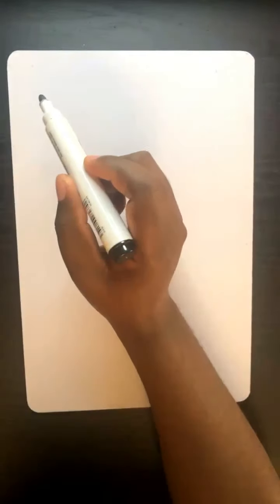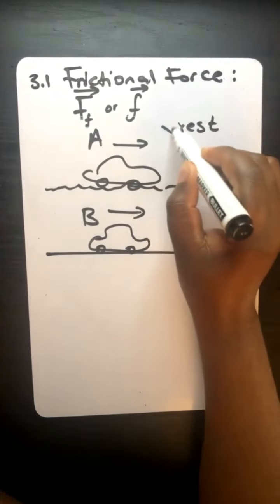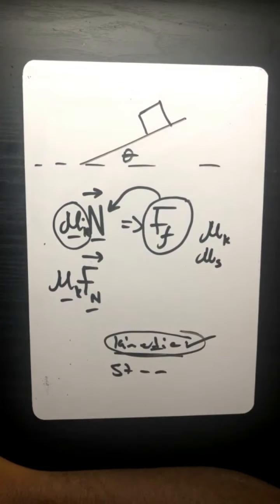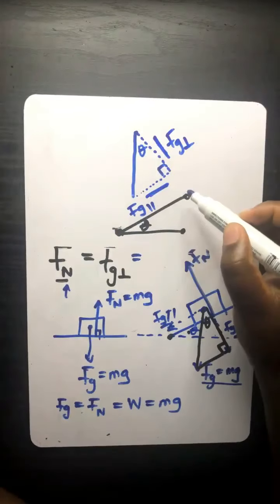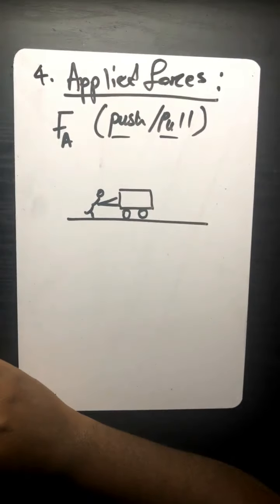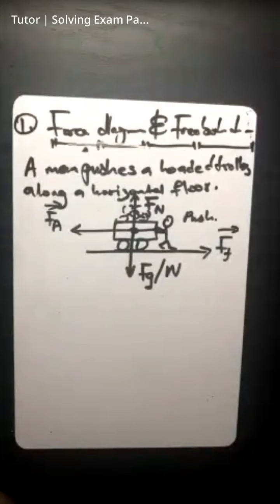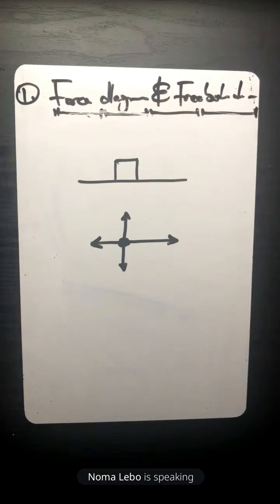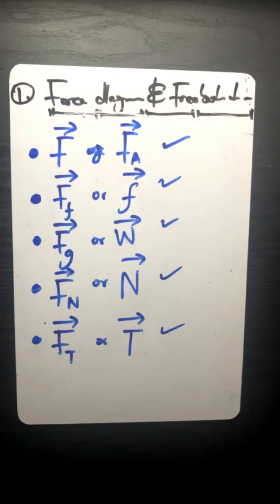Catch 🆙 Newton’s laws of motion, free body diagram, Fnet = ma | Best lesson 🔥🔥